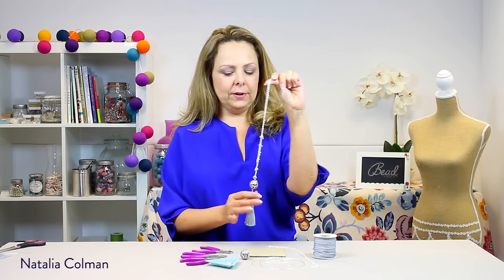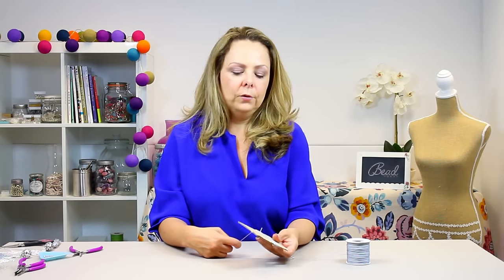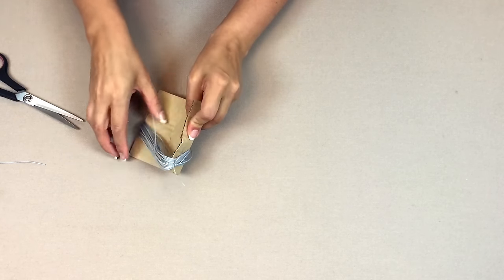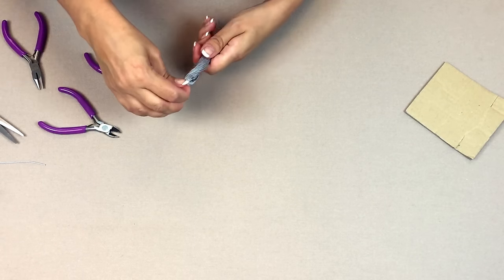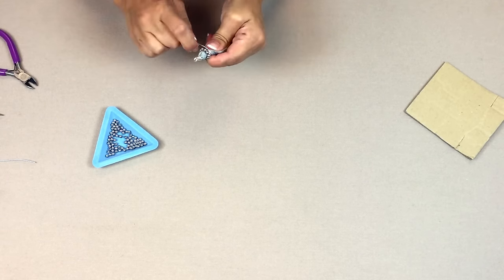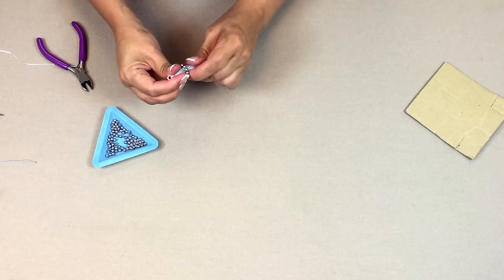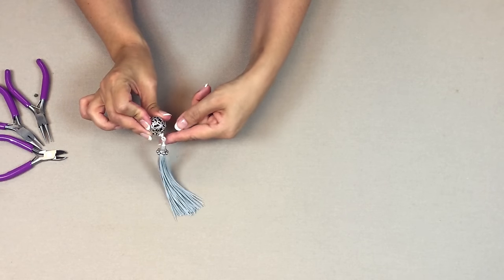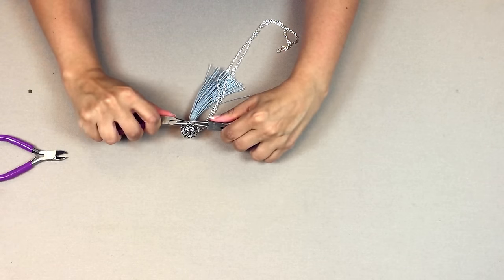Learn How-To Make A Tassel Necklace with Natalia - Bead House at Burhouse Limited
Welcome to another edition of our 'How To' videos with Natalia Coleman!  Today's creation is the beautiful Tassel Necklace.

We hope you enjoy our videos, these were filmed a few years ago and the majority of the components can still be purchased from our company